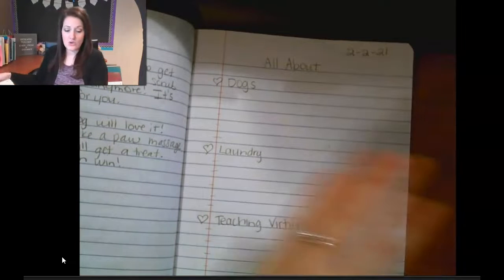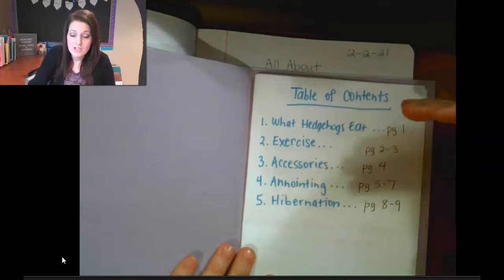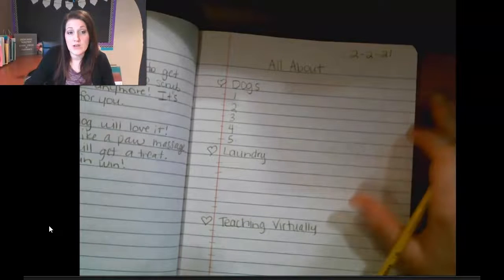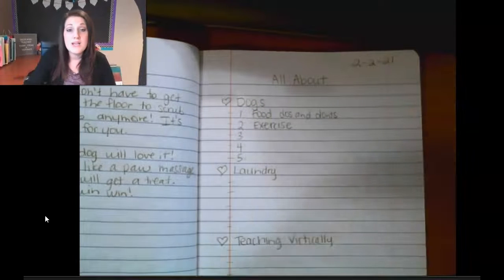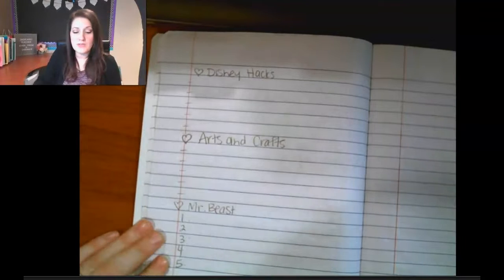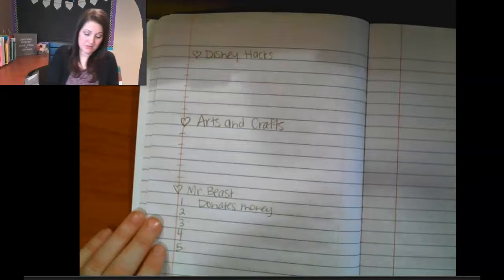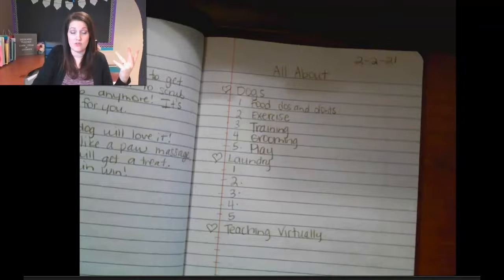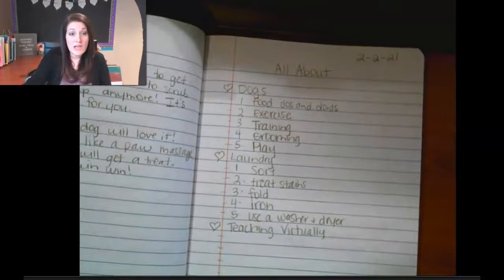Brainstorm Chapters/Headings for All About Books